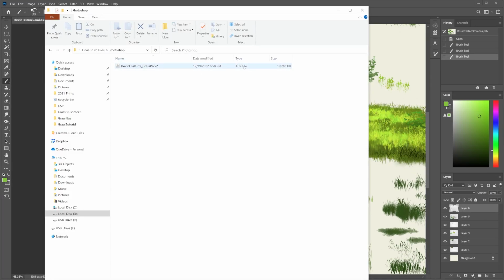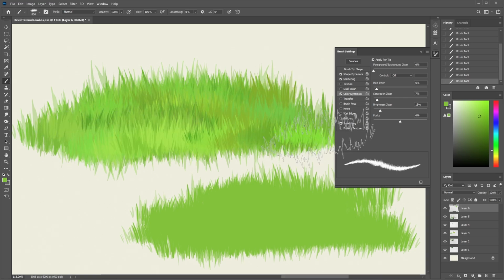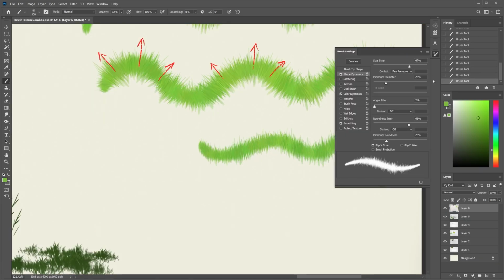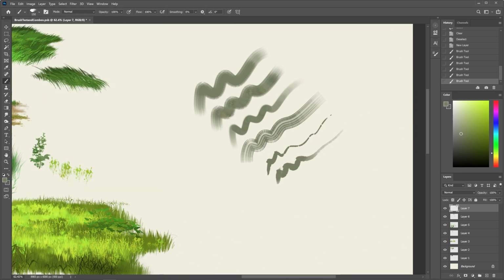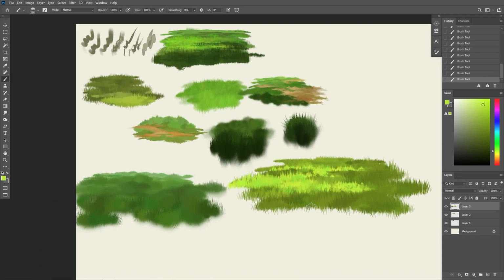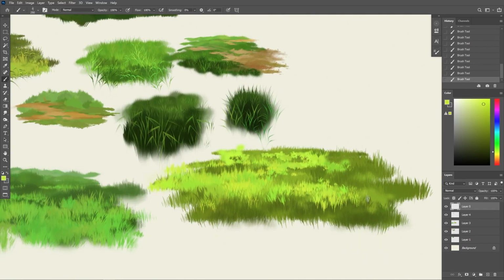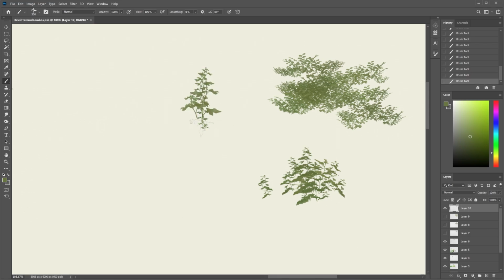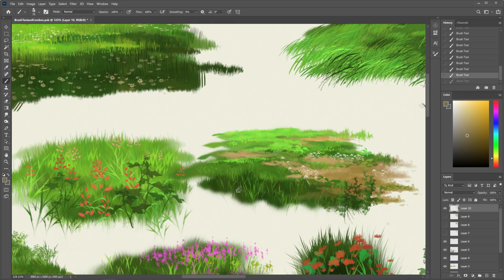Photoshop Intro - Grass and Fields Expansion Pack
You can download my other brushes, including the older Foliage and Grass pack, in my Gumroad store